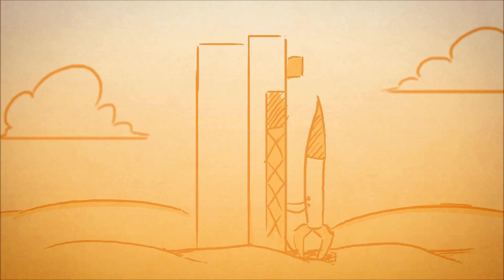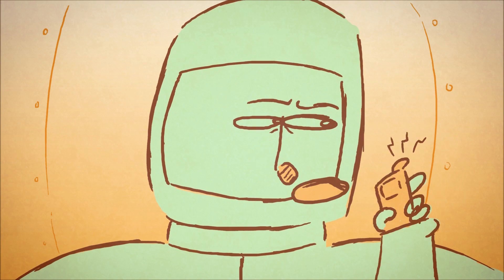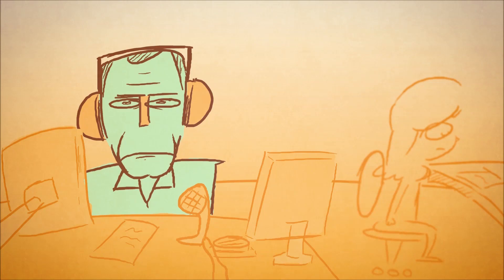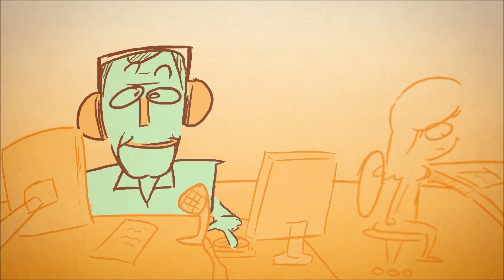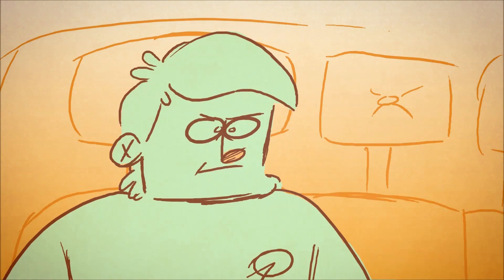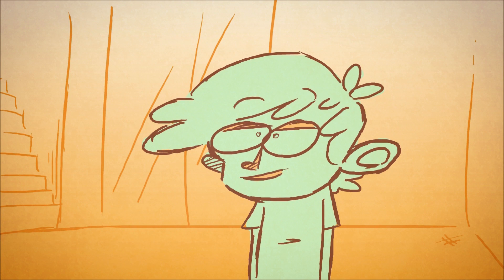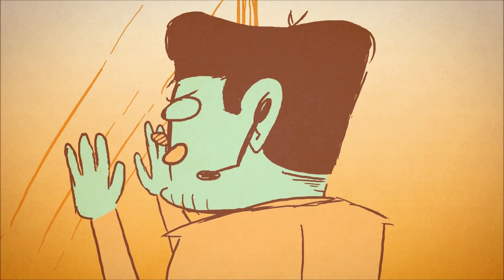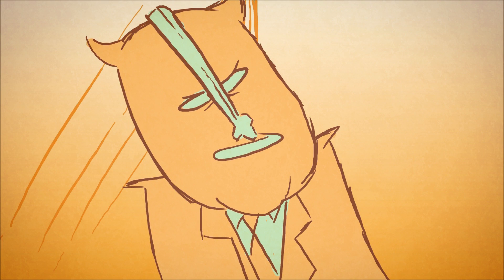Humanity, urine trouble now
My entry for NATA (Newgrounds Annual Tournament of Animation) 2014 open round where we had 3 weeks to animate "The most important mission ever". I tried a more sketchy, artsy style for this one in order to produce it faster.